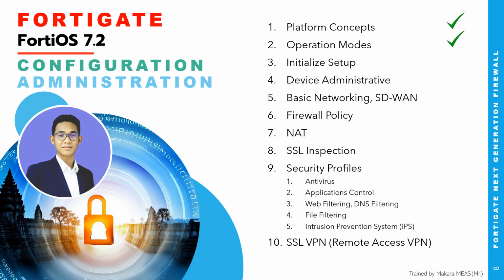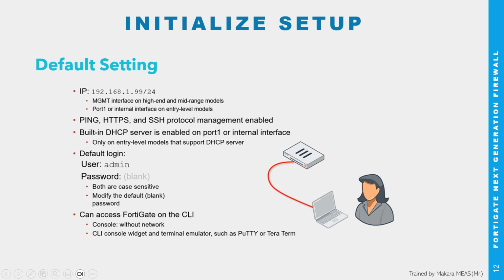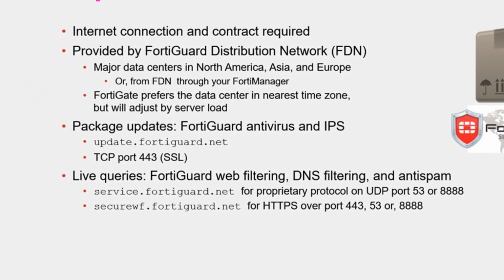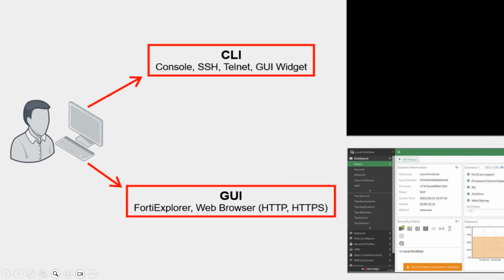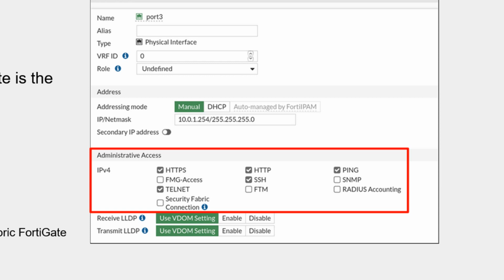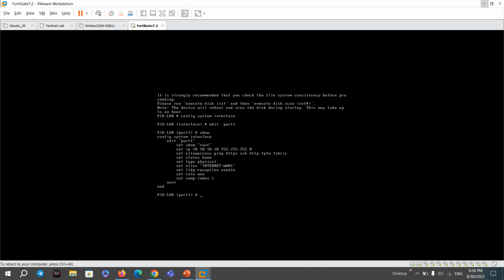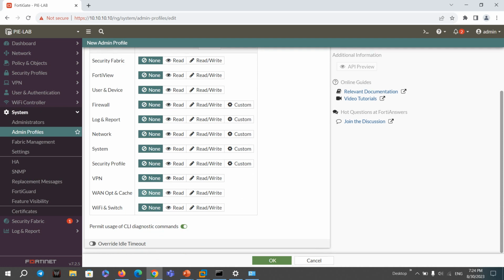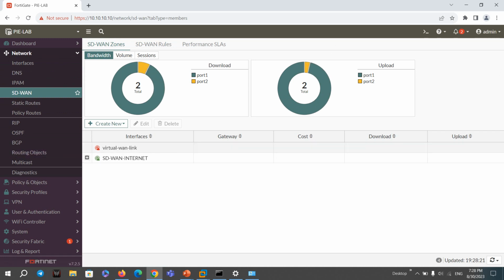FortiGate Administration Initialize Setup and Administrative Access Part 2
Dear Viewer,

In this video I would like to create for everyone who just start or find any resource FortiGate Administration, Configuration, I will make it more simple to understand with practical lab. This will show you in FortiOS 7.2 or higher, anyway for configuration it is really similar to previous version.

Hope you understand the prerequisite of Initialize, Default Setting, Administrative Profile/User, Administrative Access Protocol, in FortiGate Next Generation Firewall before we go to Networking Setup and SD-WAN.

Lab demonstration from duration 15.0.

Strongly recommend you to practical lab and testing as well. I will create another video for summary all lessons in short after all agenda finish.
Also sorry my English is not good, I will try to improve and explain more simple to you, hope you understand and enjoy.